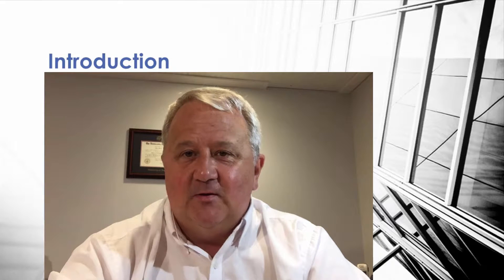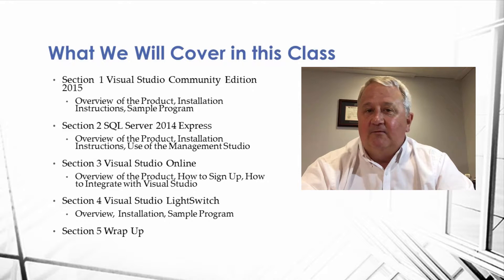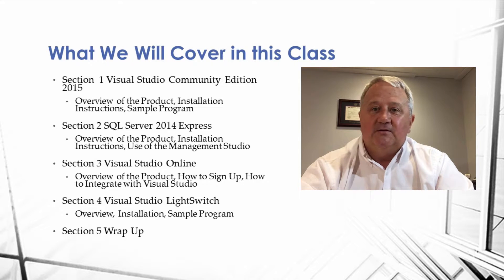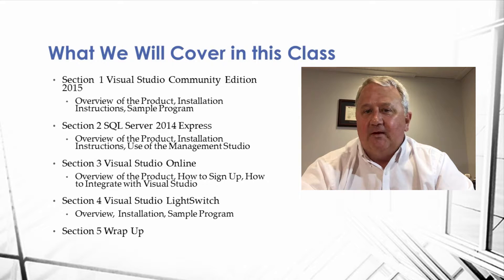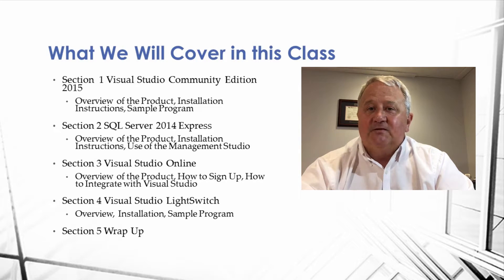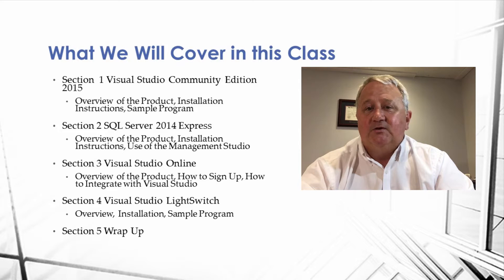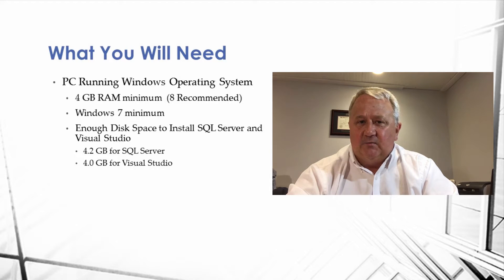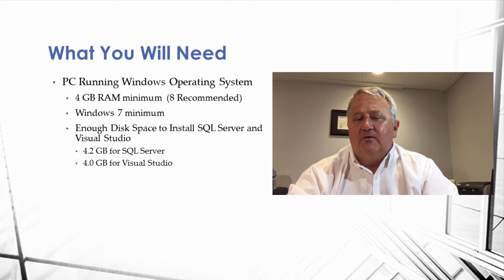Microsoft Development Essentials - Class Introduction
In this class I will give you an overview of the free software development tool that Microsoft offers, Visual Studio Community Edition, SQL Server Express 2014 and Visual Studio Online. I will show you how to download and install each of these tools and establish your development environment for .NET development. Microsoft offers some of the best developer tools and now you can get them for free! In addition, by using Visual Studio Online you can store your source code in the cloud and collaborate with a small team of developers for no charge. I will show you how to take advantage of this and other features of Visual Studio Online. After taking this class you will be able to set up a world class development environment and start developing code.